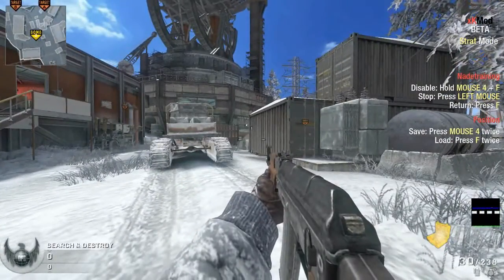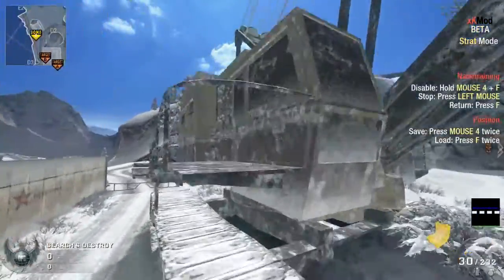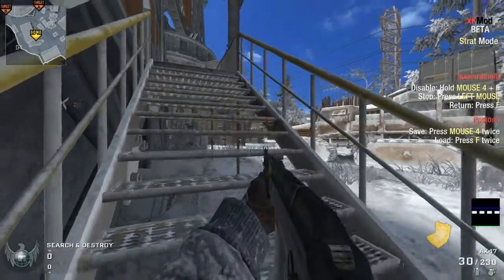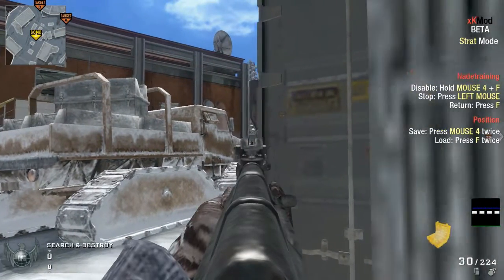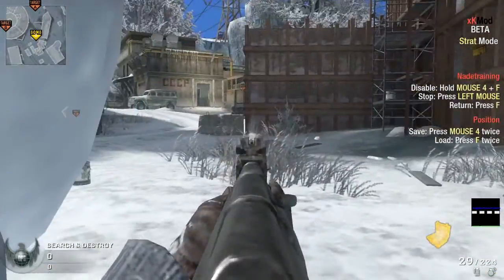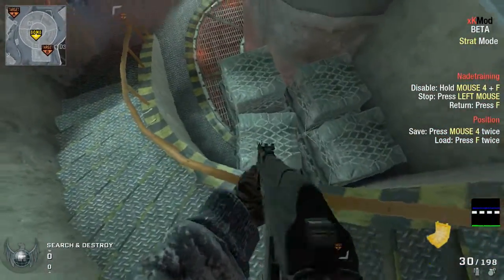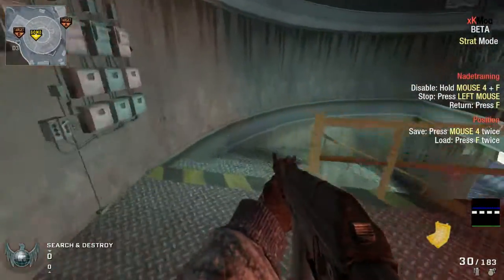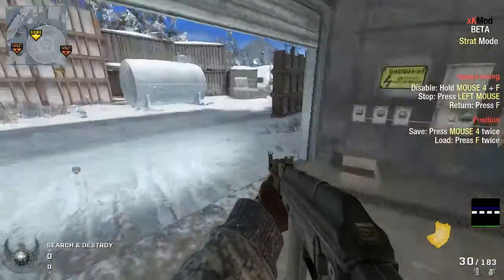Tactics: Array Basic A Attack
The default attack we use for A attack on Array explained.